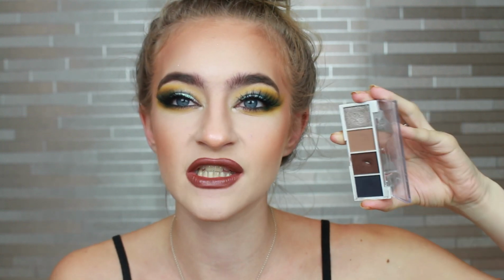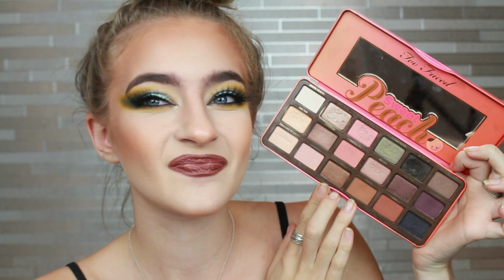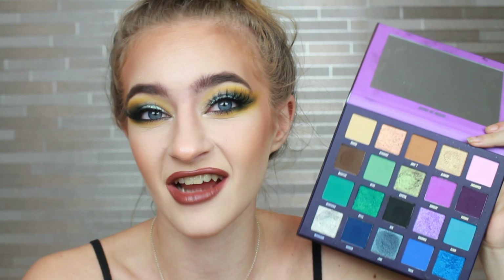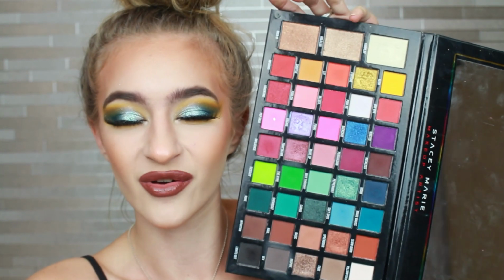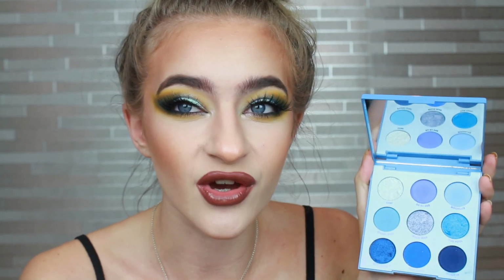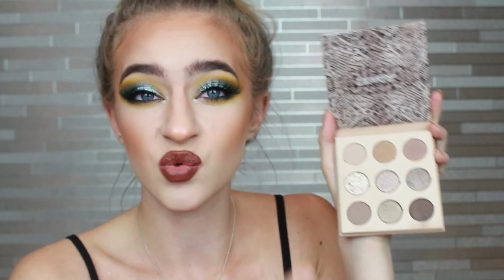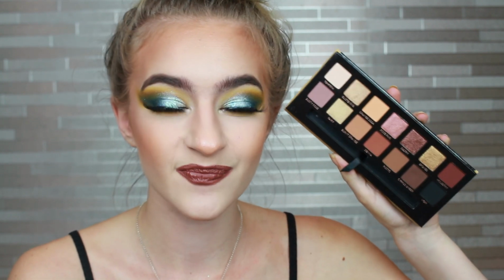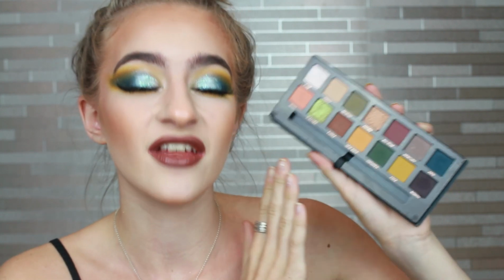EYESHADOW PALETTES I WANT TO PAN!!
All of these palettes are palettes I want to hit pan on in the future, either the whole palette, or a few shades, and I wanted to share my thoughts with you guys! You'll probably be seeing these palettes in the future in projects! Wish me luck!!!